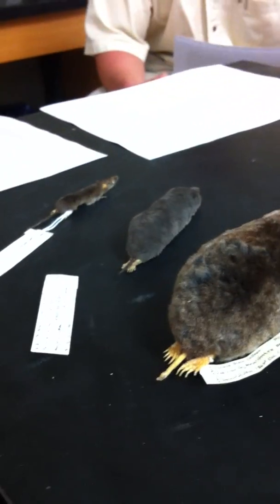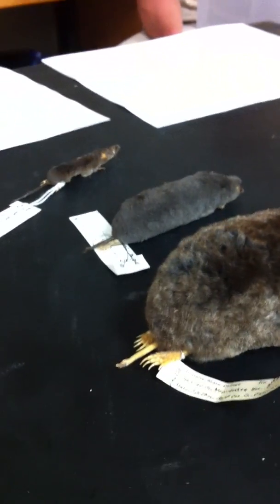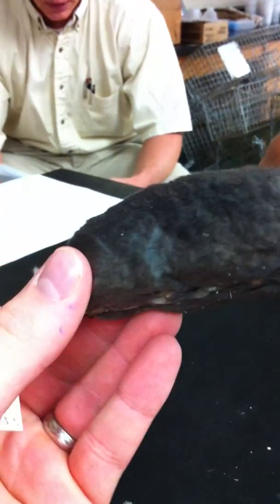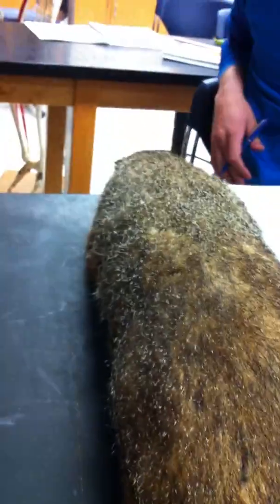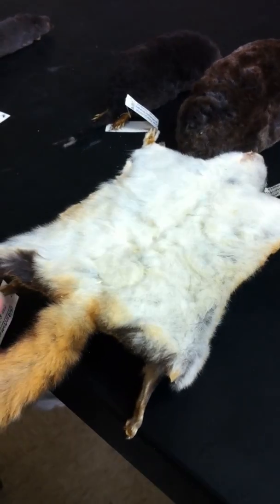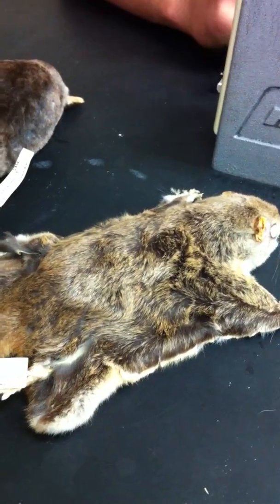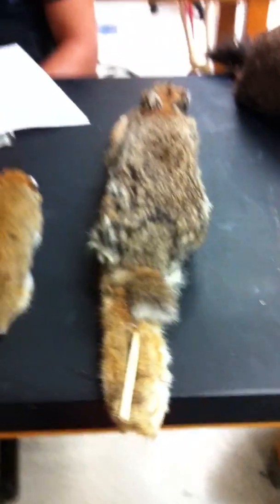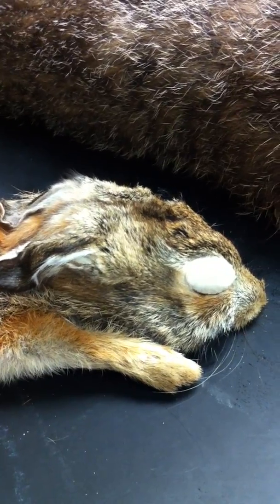Mammalogy Study Skins #2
Eastern and Midwestern mammals. Dr. Drury's class